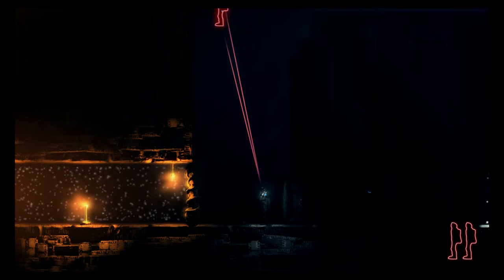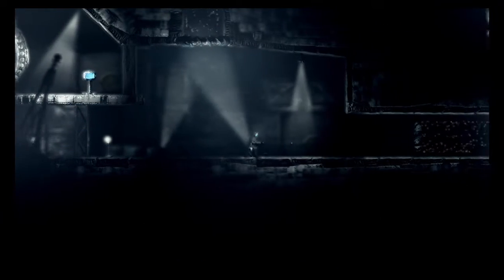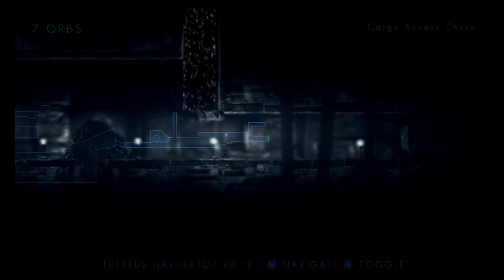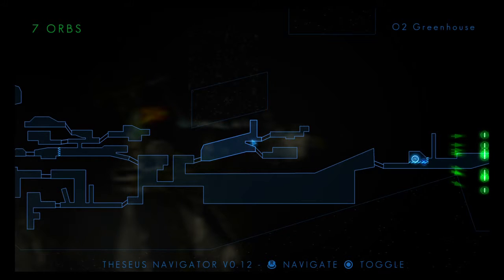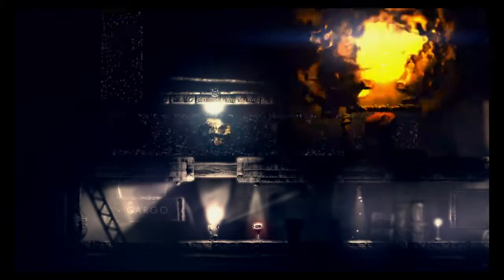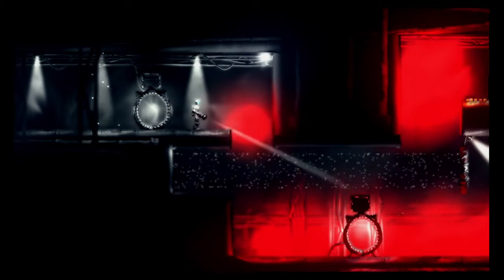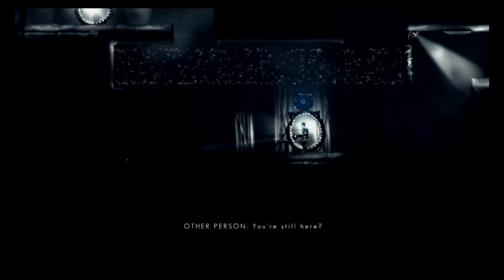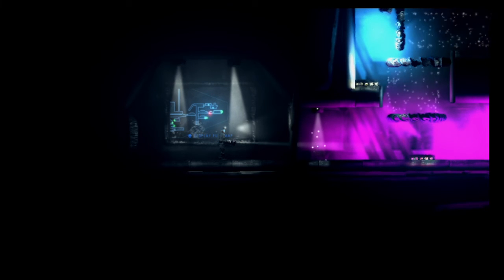OutcastPS4 Plays The Swapper Episode 5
The Swapper